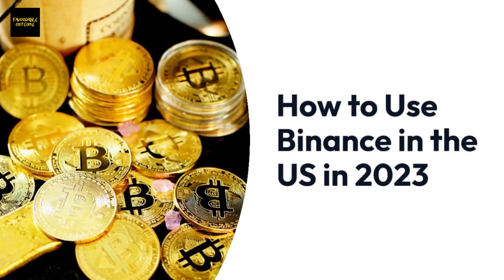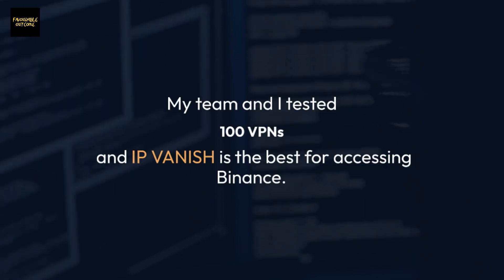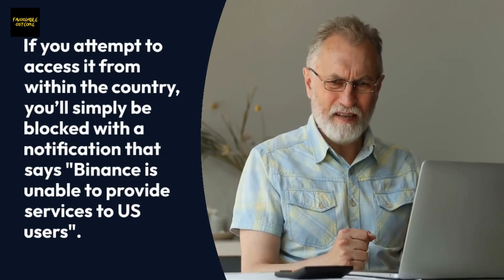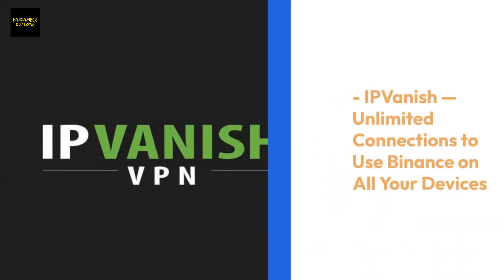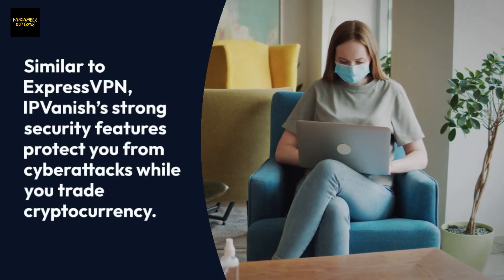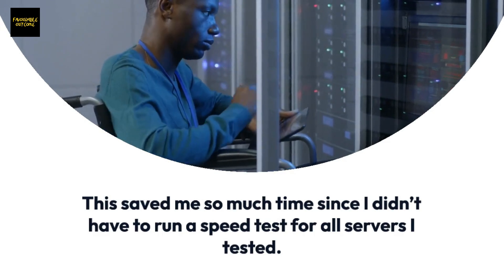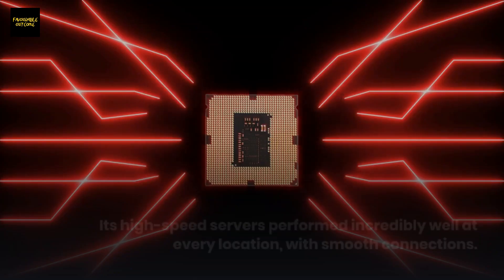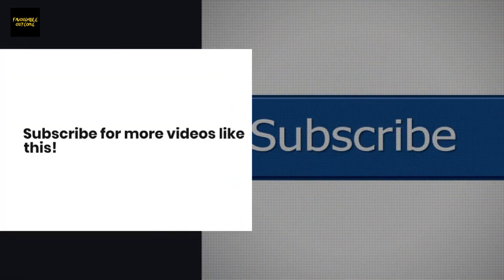How To Use Binance.com in United States 2024 | Get Full Access Safely | Binance.com as US Resident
How to use binance.com as a US citizen. You can use binance.com and trade as a US citizen using a VPN. I will show you how you can easily trade cryptocurrencies on binance in the US.

There is an easy way to access Binance from the US — with a VPN. It’s a simple app that hides your actual IP address and replaces it with one from another country. For example, if you connect to an EU server, you'll appear as if you're there and Binance will grant you access.

My team and I tested 100 VPNs, and IP VANISH is the best for accessing Binance. It has a vast server network that allows you to easily access Binance in the US and an IP/DNS leak protection to keep your real IP hidden.

can i use binance in the us with a vpn,
how to use binance in the us in 2022,
use binance in us,
us binance,
us binance tutorial,
how to use binance in usa vpn,
binance in the usa,
binance in the us